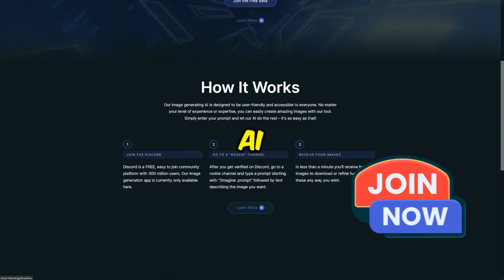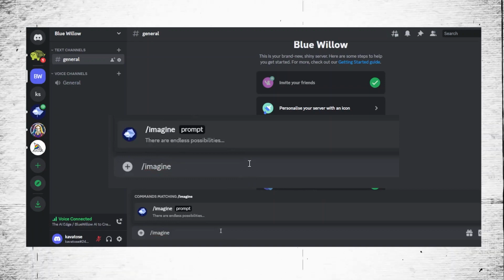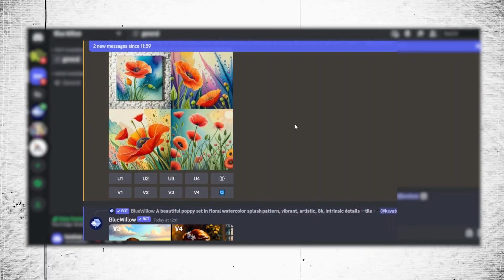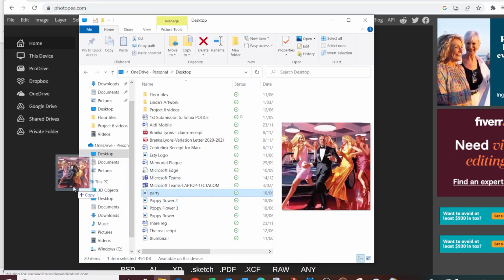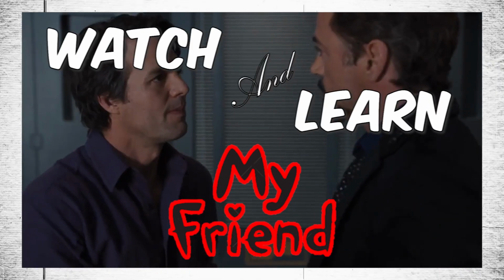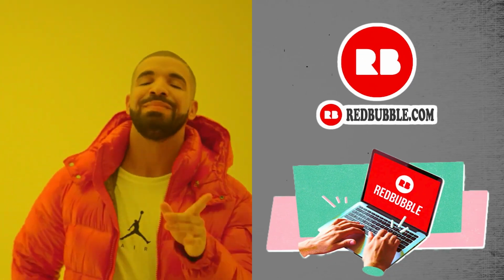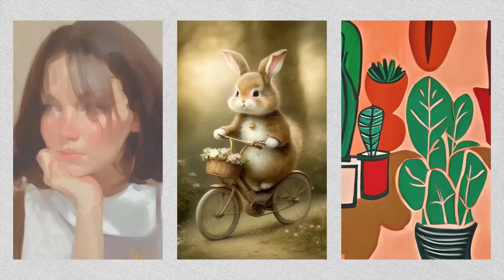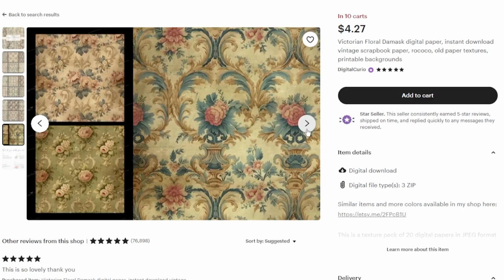How To Make Money On Etsy In 2024 For Free Using AI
Want to know how to make money on Etsy online for FREE? You're in the right place! In today's video, we'll guide you step-by-step on how to create and sell AI art on Etsy and extend your sales using platforms like Printify and Red Bubble - all in under 10 minutes! The best part? You can start for FREE. Whether you're an artist exploring new horizons or someone eager to dive into the online selling space, this tutorial has got you covered. EtsyProfits AIArt OnlineHustle"

Unlike every other guru out there, that tries to sell you a Mid Journey subscription. We will use a FREE text-to-picture AI image generator called Blue Willow. This is basically a clone of Mid Journey, but it’s 100% free.